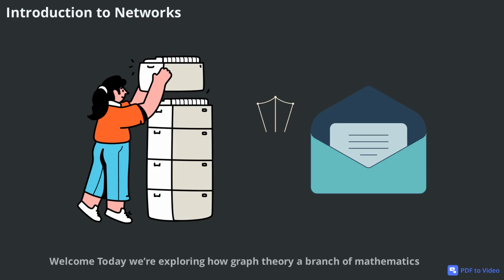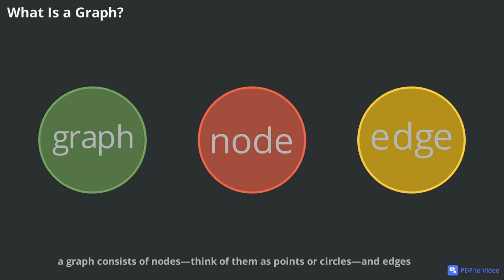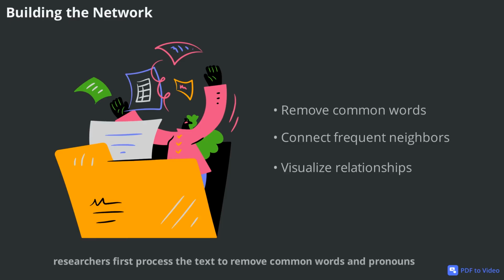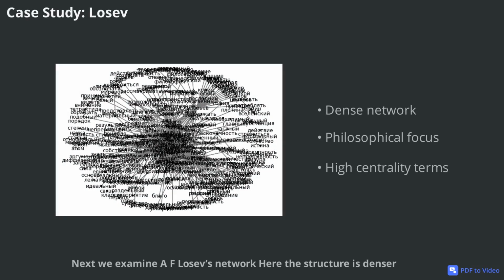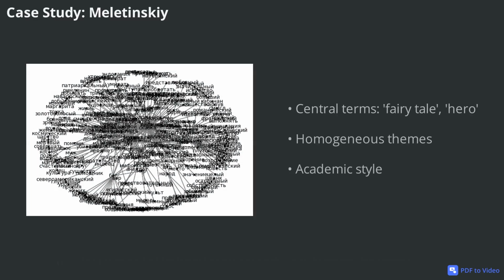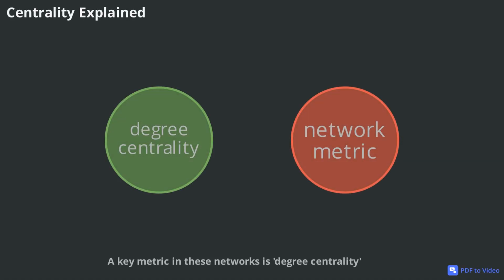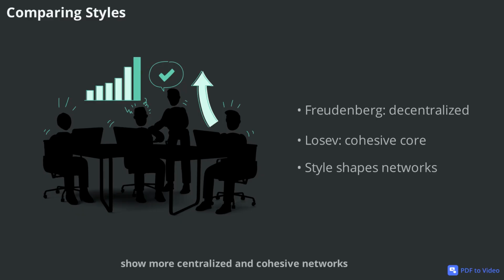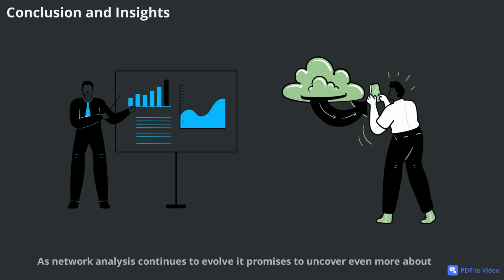terminology network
Орехов Б. В. Гуманитарная терминология как сеть: теория графов о закономерностях научного стиля // Критика и семиотика. — 2016. — № 2. — С. 94–101.

Complex networks (graphs) are widely used by modern science to model and analyze a variety of phenomena, including natural language. Networks allow you to reflect in the model that is usually lost in the traditional quantitative approach to the subject: the relations between the elements. Building a network on a processed scientific text allows you to better visualize the terminological system of the author, and to apply the some quantitative metrics, most clearly showing fragments of the whole. The study is carried out on the material of scientific texts by O. M. Freudenberg, A. F. Losev and E. M. Meletinskiy. The results show differences in their approaches to terminological system and the difference in style of presentation.